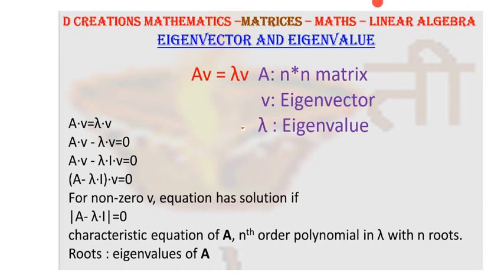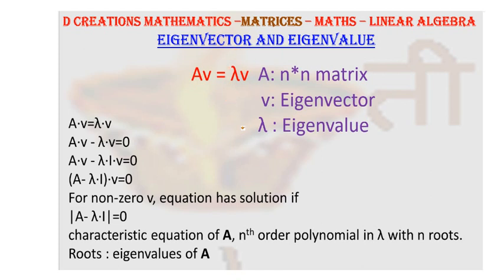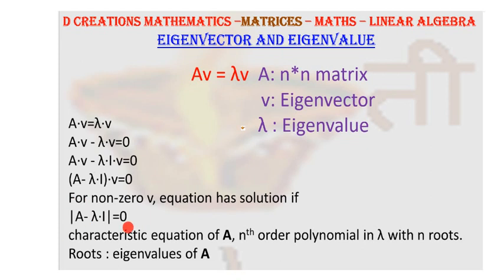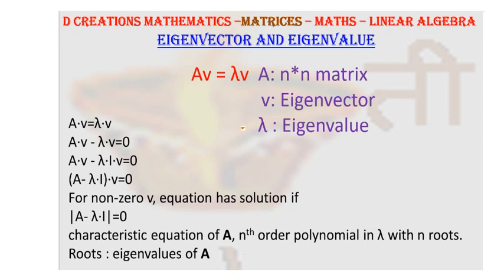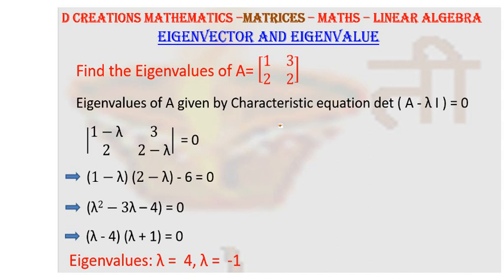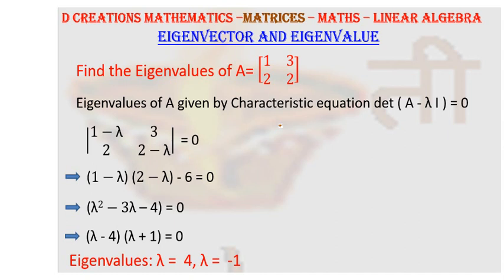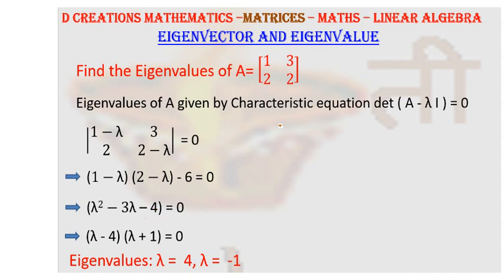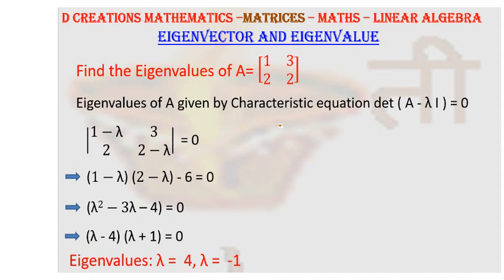Eigenvalue characteristic equation, D Creations Mathematics, Eigenvector, Linear Algebra, Maths, dss